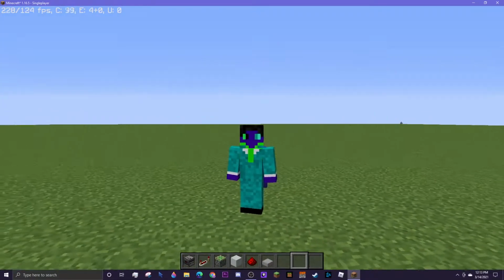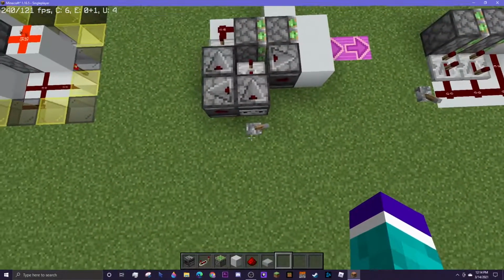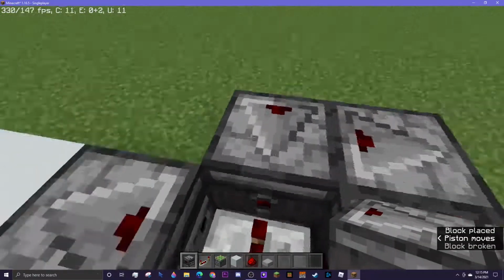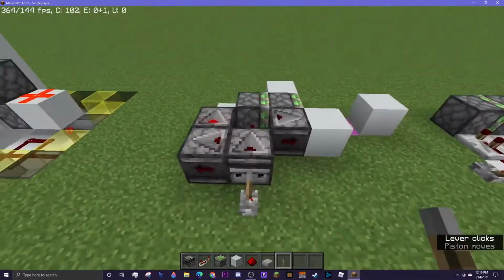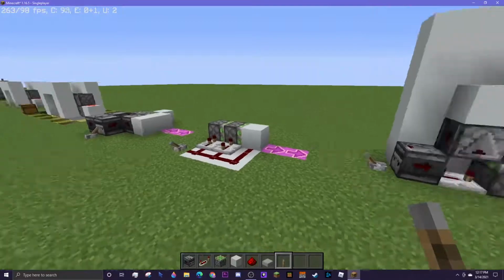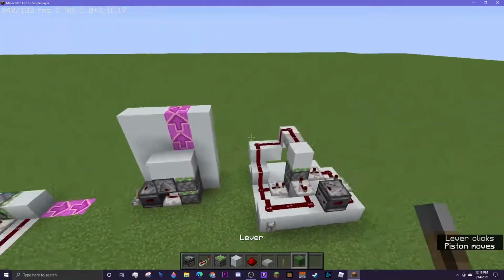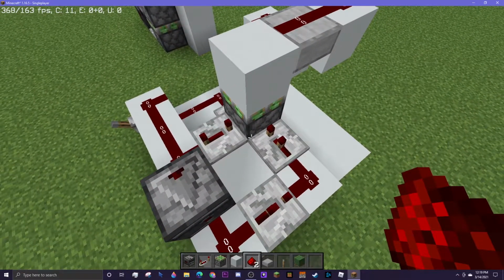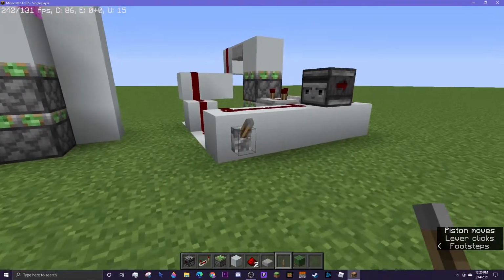Double Piston Extenders! (Minecraft Java Tutorial)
Hello everybody and today, I will be showing you 4 "simple" double piston extender designs.